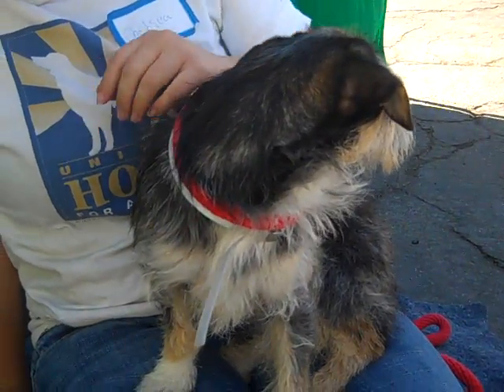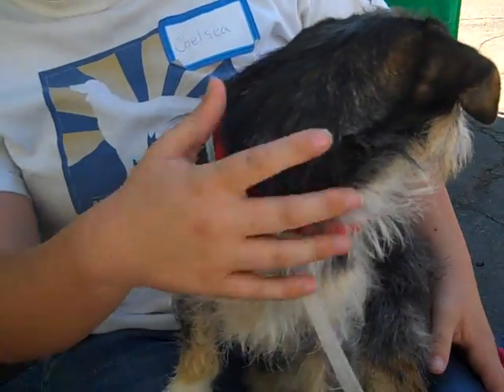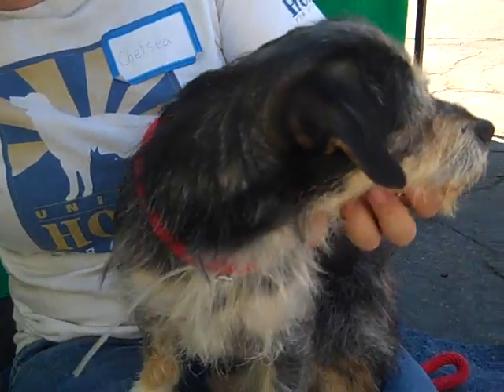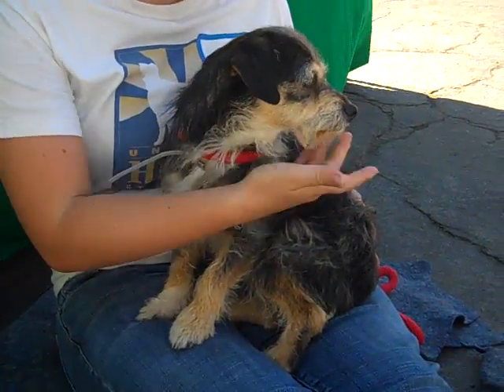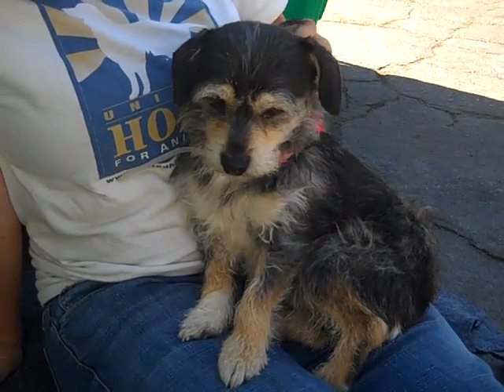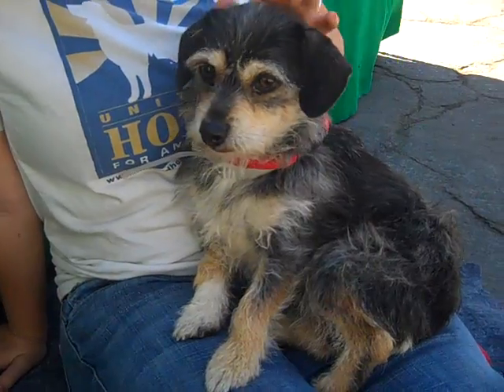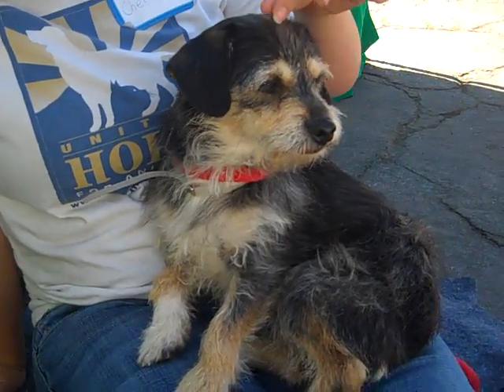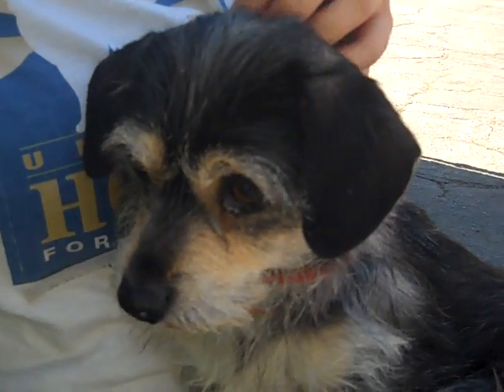Hudson A4346970 RESCUED!!!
Hudson is a calm two year old black and tan male Terrier who was found in El Monte on September 30th and brought to the Baldwin Park shelter.  Weighing five pounds, we don't know if this medium energy boy walks well on leash as he insisted on being carried.  Hudson gets along very well with other dogs and we think he will do well with older children.  Hudson is very happy as a lap dog, and while initially tentative he bonds quickly.  Hudson will be a perfect indoor companion for an adult household in an apartment or condo.